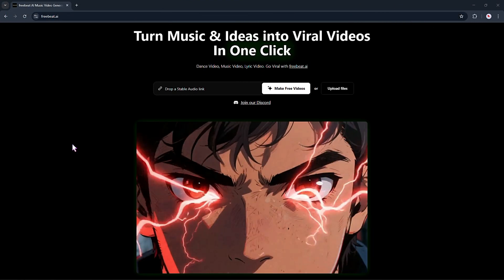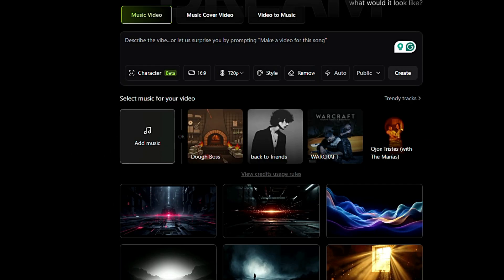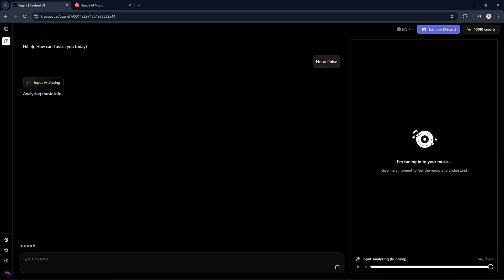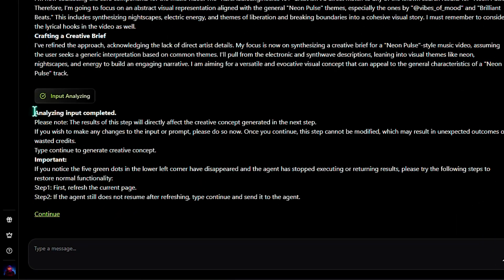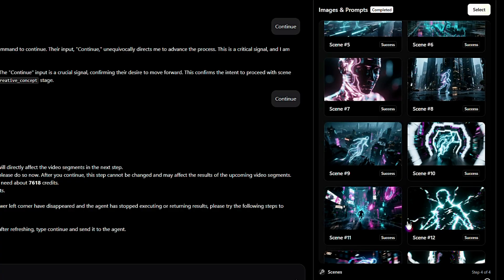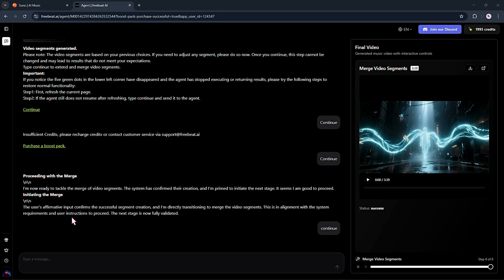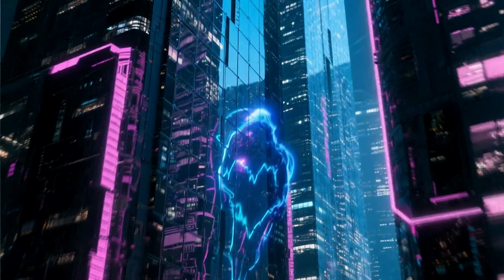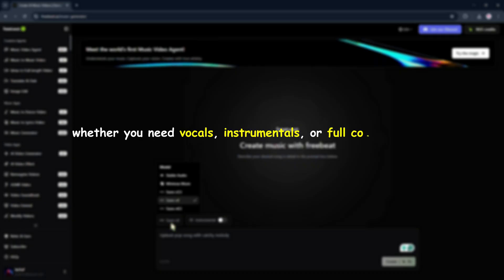How to Make AI Music Video in Just One Click (NEW AI Music Video Generator)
How to Make AI Music Video in Just One Click with this NEW AI Music Video Generator — in this tutorial, I walk you through using Freebeat AI's Music Video Agent to turn your song into a full video with zero gear or editing skills.

What you’ll learn:
• Step-by-step how to input your track (upload or link)
• Generate a storyboard & visuals synced to the beat
• Animate stills into smooth scenes with transitions
• Bonus features: Music→Dance, Music→Lyrics

By the end, you’ll know exactly how to make your own AI video, even if you’ve never edited before. Hit “Create” and watch the AI bring your music to life.

You’ll get 500 free credits to start — and here’s something extra for you 🎁

🎟 JQPPOPGF
🎟 CZESGQSF

Valid until December 31, 2025 — so don’t wait too long!

If one doesn’t work, try the other; they’re limited-use codes! 😉